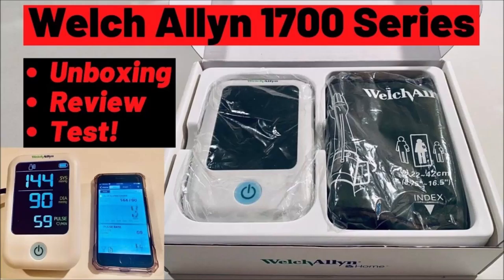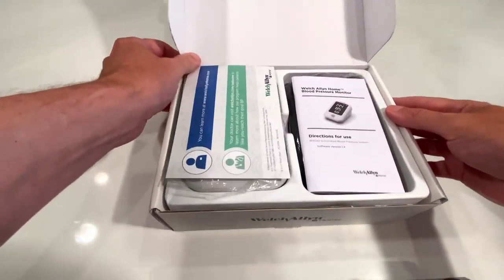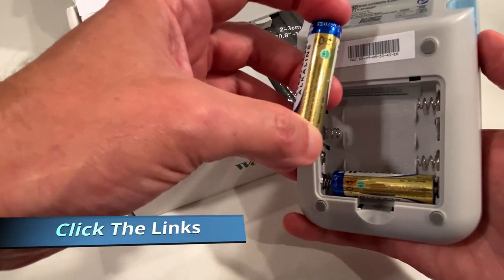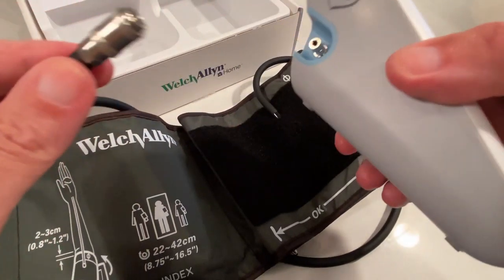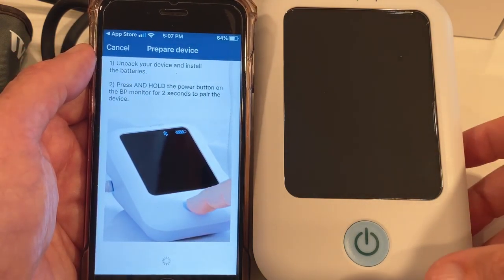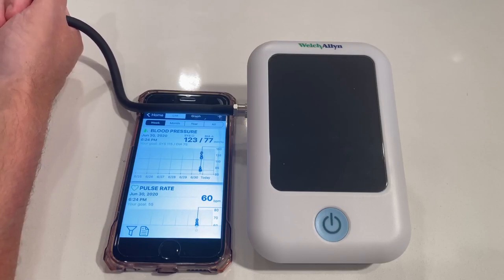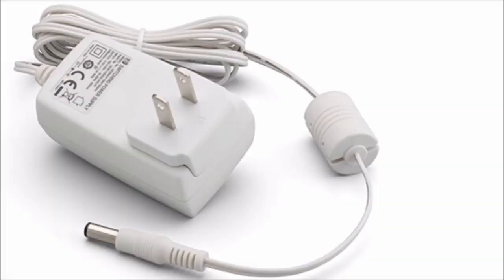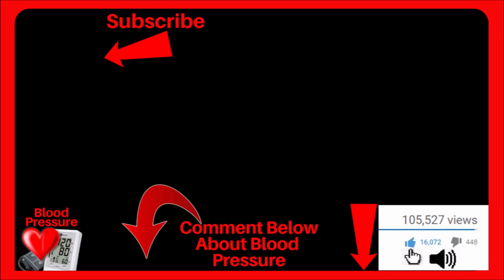Welch Allyn Home 1700 Series Blood Pressure Monitor Review - Unboxing Setup & Blood Pressure Test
WELCH ALLYN HOME 1700 SERIES (ON AMAZON)

WELCH ALLYN HOME 1700 SERIES (ON EBAY)

WELCH ALLYN HOME MONITOR POWER CORD

OMRON GOLD WRIST BP MONITOR: